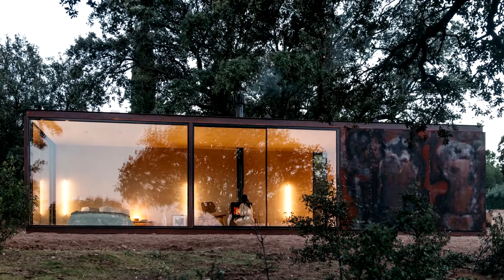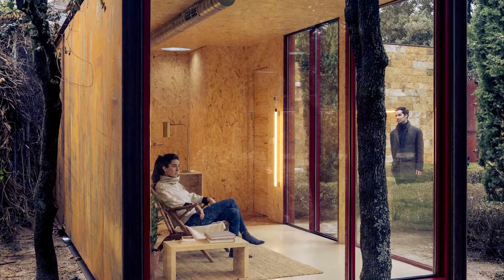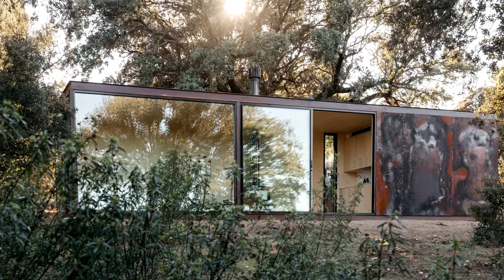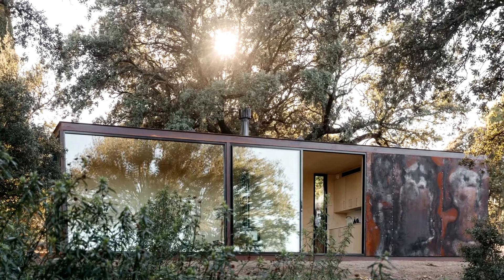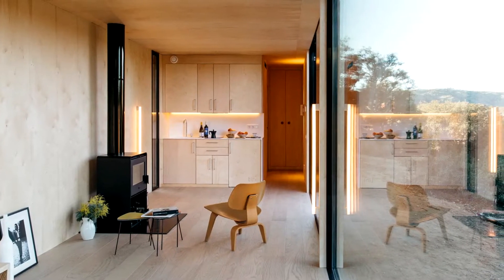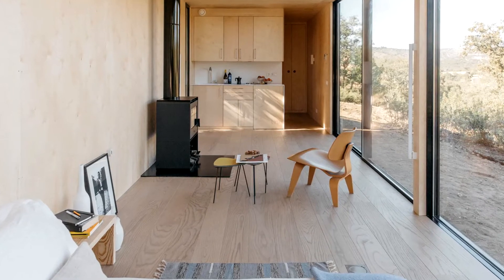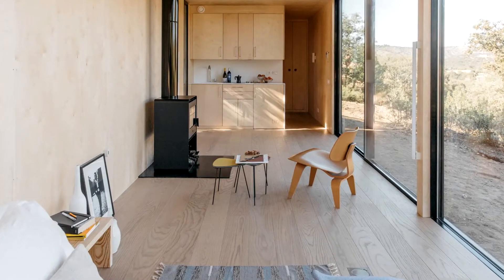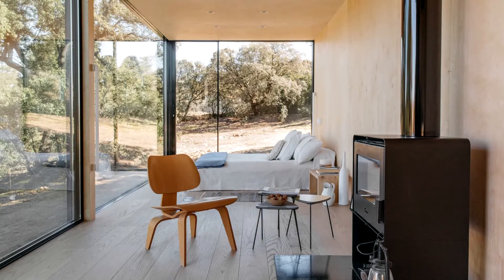Tiny House Not Worth The Price